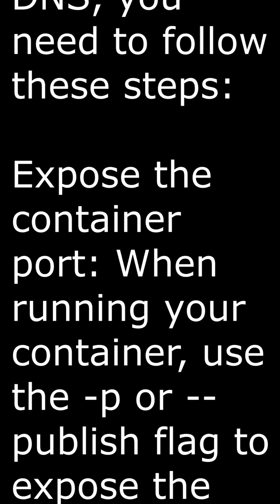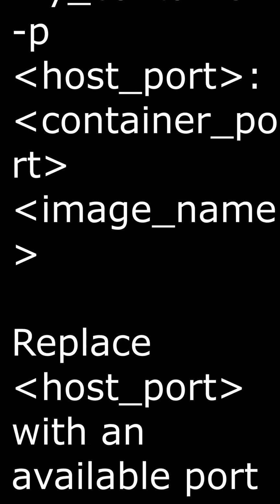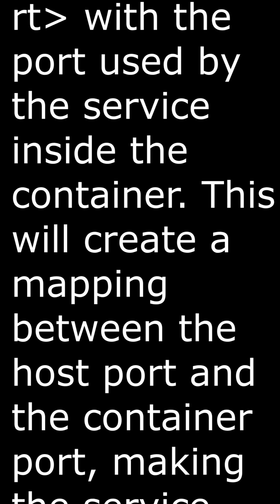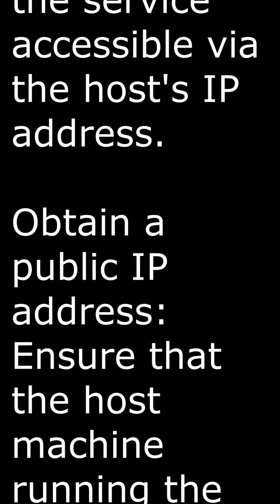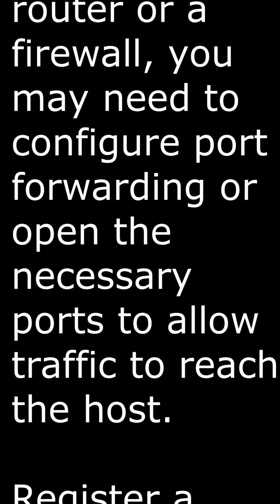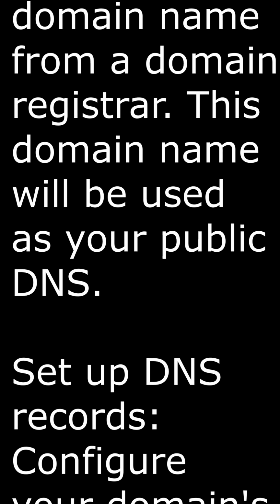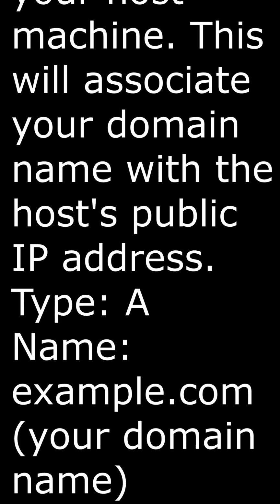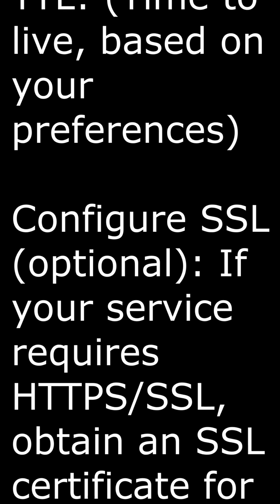Kubernetes Interview Question - 22 | How can I expose my container in docker to public DNS?.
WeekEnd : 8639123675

Kubernetes Interview Question for Docker 22.,

how I can expose my container in docker to public dns?.

Answer for this is:.,
To expose your container to a public DNS, you need to follow these steps:

Expose the container port: When running your container, use the -p or --publish flag to expose the container port to the host machine.
docker run -d --name my_container -p host_port: container_port image_name

Replace host_port with an available port on the host machine and container_port with the port used by the service inside the container. This will create a mapping between the host port and the container port, making the service accessible via the host's IP address.

Obtain a public IP address: Ensure that the host machine running the container has a public IP address. This public IP address will be used to access the container's service from the internet. If your host is behind a router or a firewall, you may need to configure port forwarding or open the necessary ports to allow traffic to reach the host.

Register a domain name: Choose and register a domain name from a domain registrar. This domain name will be used as your public DNS.

Set up DNS records: Configure your domain's DNS settings to create an A record that points to the public IP address of your host machine. This will associate your domain name with the host's public IP address.
Type: A
Value: x.x.x.x (your host's public IP address)
TTL: (Time to live, based on your preferences)

Configure SSL (optional): If your service requires HTTPS/SSL, obtain an SSL certificate for your domain and configure it on your application, a reverse proxy (like Nginx or Apache), or a load balancer.

Once you've completed these steps, your container's service should be accessible via your domain name (public DNS). Keep in mind that it may take some time for DNS changes to propagate across the internet.